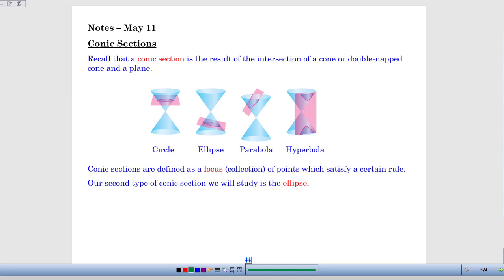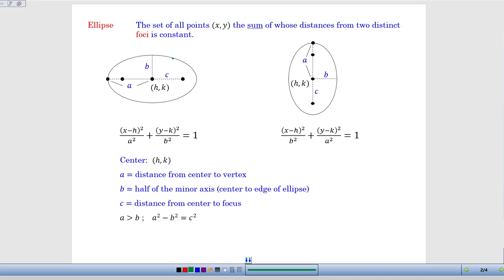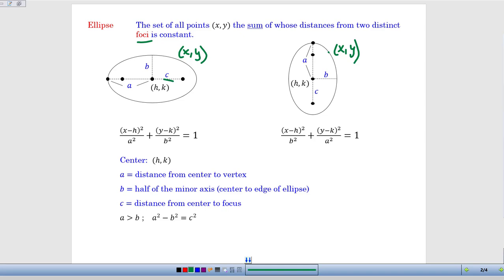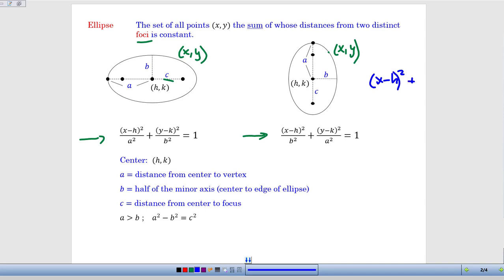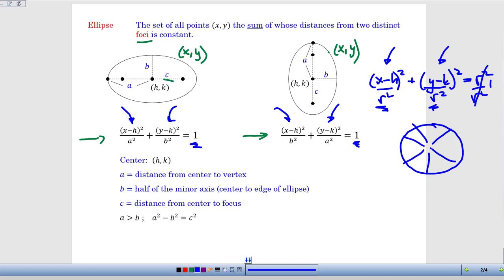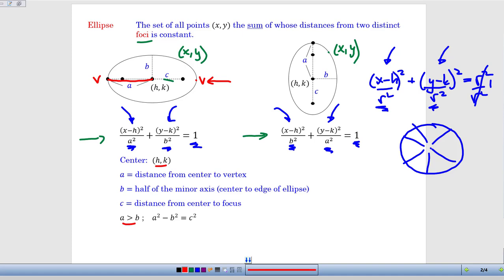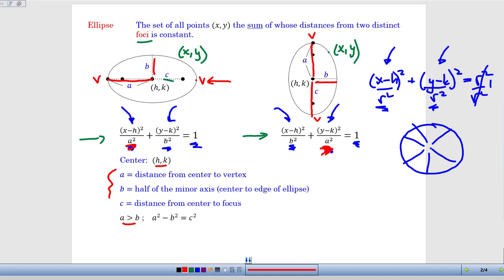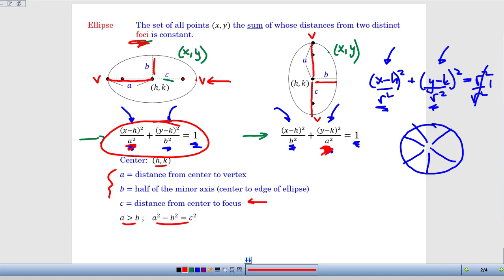Conic Sections: Ellipses - Video 1 - Introduction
Explanation of the features of and equation for an ellipse.